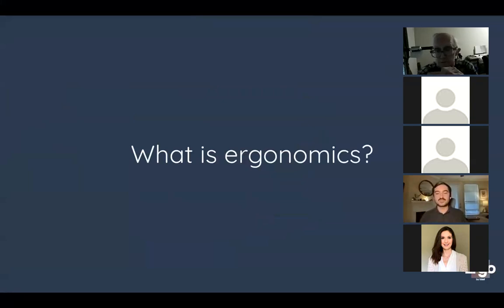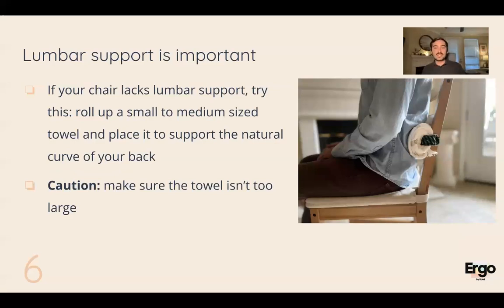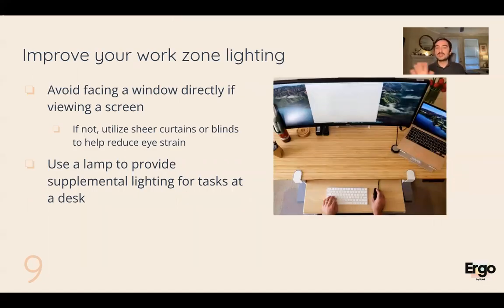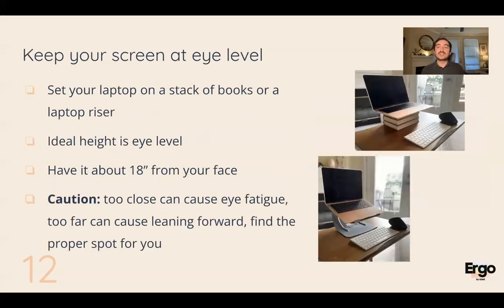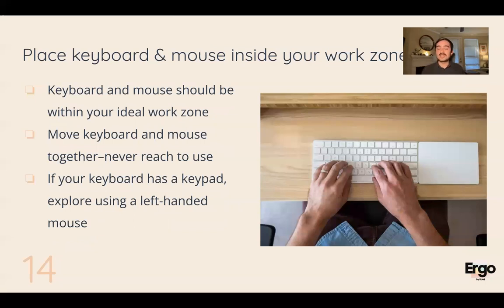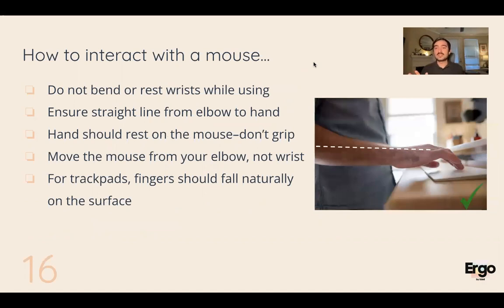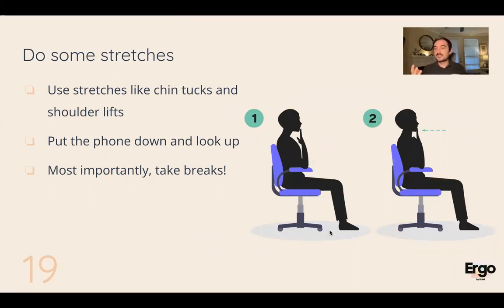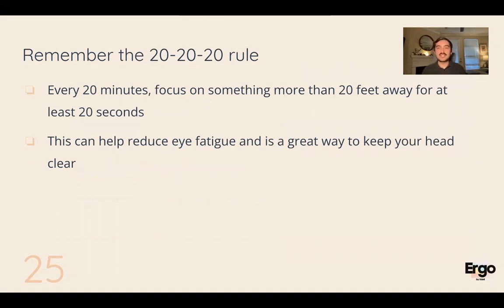Ergo with Udell Recharge Retreat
Learn from home ergonomics expert Udell as we discuss how to set up your home - aka, your tech device space - to avoid unnecessary stresses and strains.

Hi! We’re Bold and we’re so excited to welcome you to the Bold community. Our team is passionate about aging strong and investing in our 100-year-old selves.
Until now, expert trainers who specialized in fitness for older adults were spread across the country, primarily focused on private studios and expensive personal training sessions. Bold changes that.
Now, you can learn from some of the world’s top trainers from your living room with a personalized exercise program. Bold holds you accountable and helps you meet your fitness goals — so you can chase the life you want at any age.
Each Bold class is rooted in science (we’re all about the latest and greatest fall-prevention studies), led by an expert trainer and delivered on-demand through our digital fitness platform. With our signature Bold Tests and a simple quiz, we’ll create a workout program customized just for you: your fitness level, your goals, and your body.